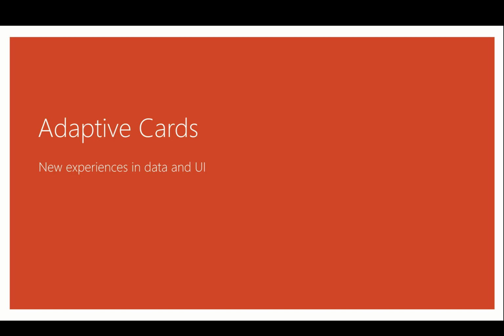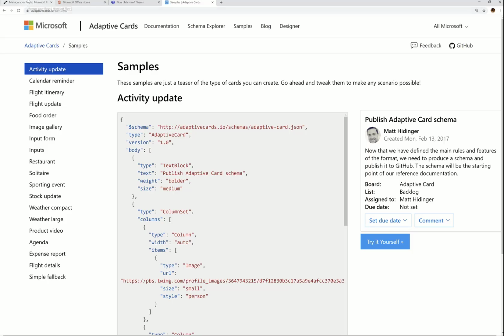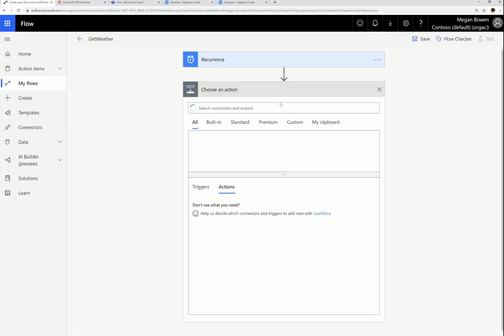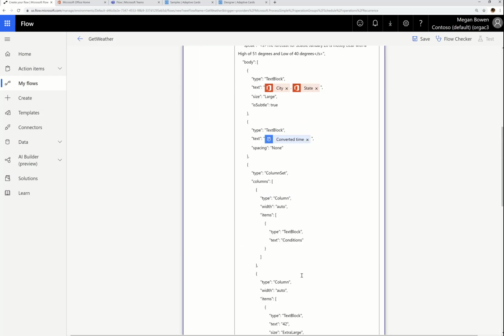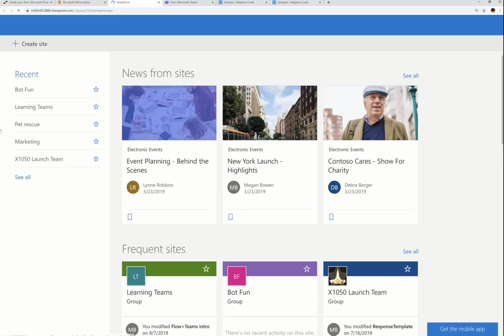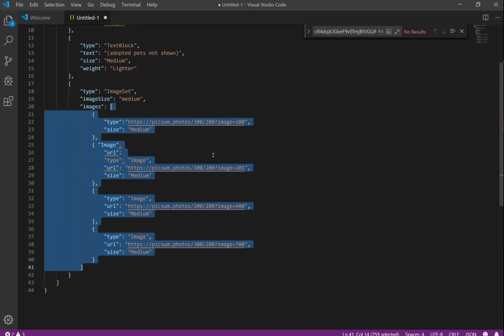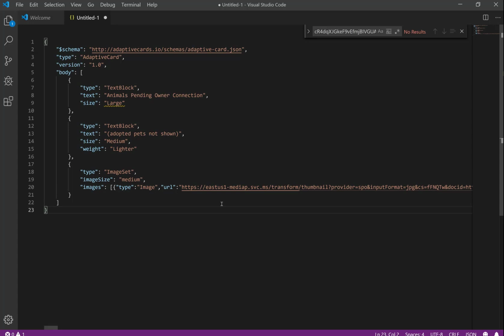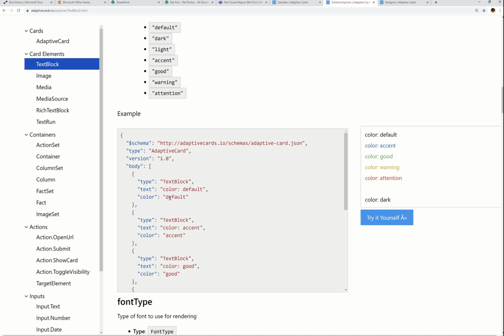Friday Functions | SharePoint Arrays in Adaptive Cards for Teams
Learn how to easily create Adaptive Cards for Microsoft Teams using Flow. Post a daily weather report to yourself, and/or a daily update of pending items from SharePoint to a channel. It's so easy to do! Select a template from the samples at AdaptiveCards.io, edit the end points you need to make dynamic, and off you go!

Please note: Thumbnail images are generated urls that expire. However, since Team conversations are points in time, it should not be a problem using an image that will expire in a day or two (in this case I'm posting updates daily - so it's a non-issue).

Audrie